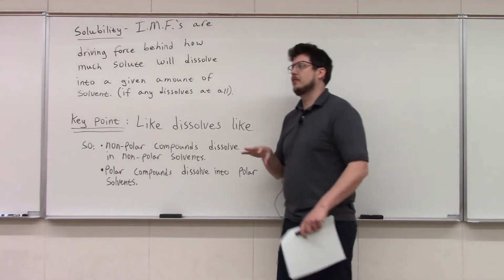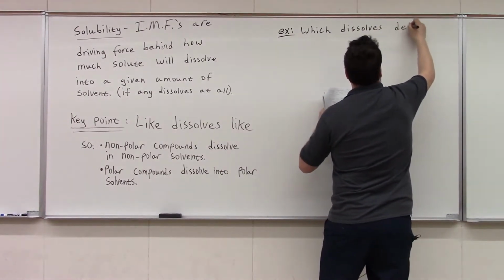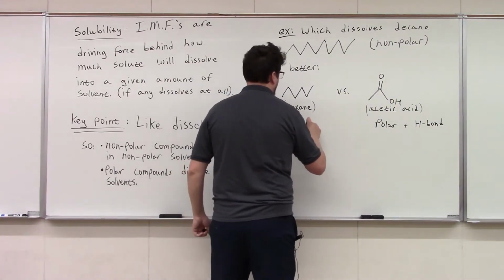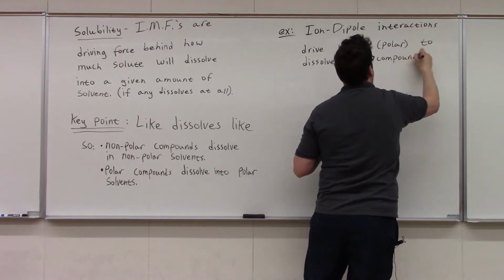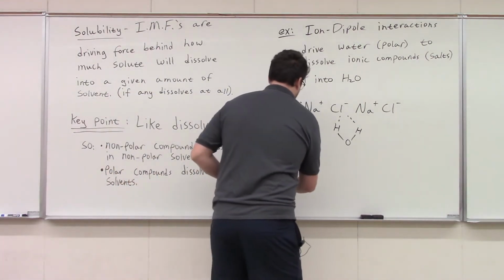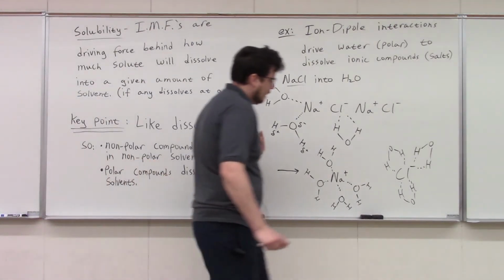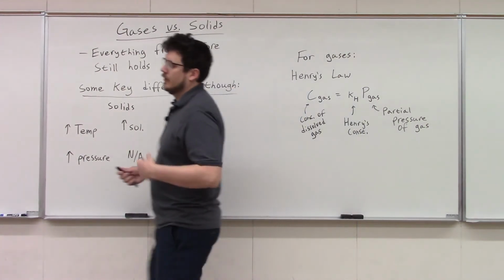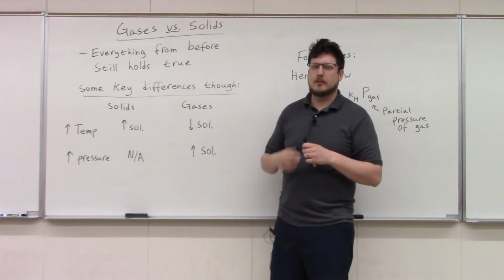CH222.CH10.pt3.IMFs and Solubility